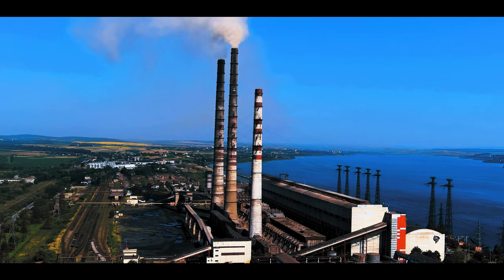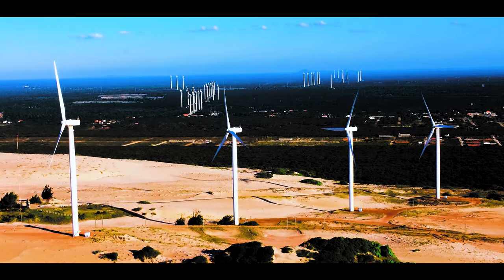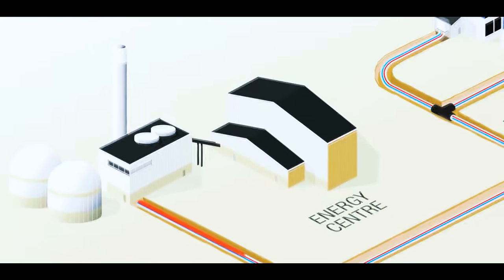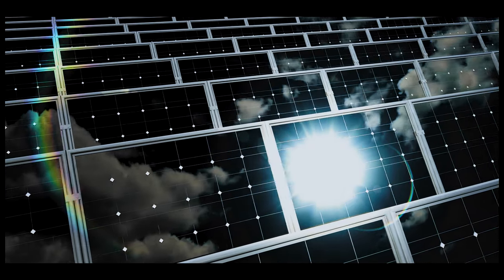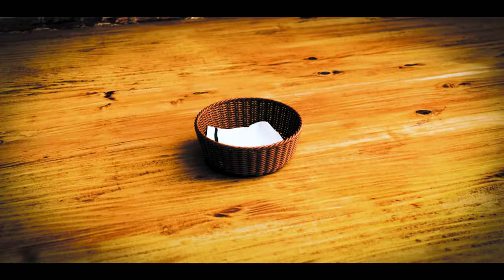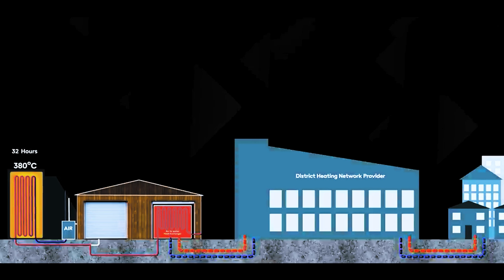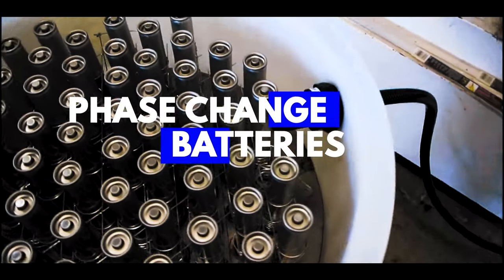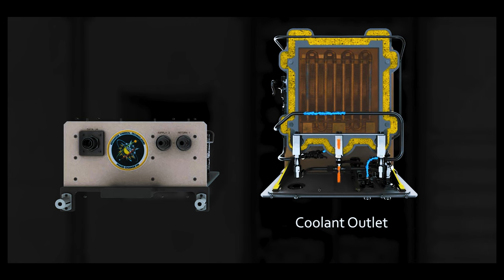Why Thermal Storage Is The Key To High Energy Storage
There is no doubt, really, that thermal storage works. Modern lithium-cobalt batteries are expensive, have short lifespans, and are difficult and expensive to salvage and reuse.
Renewable energies like solar energy, wind energy and geothermal energy produce a lot of energy that sometimes gets wasted because storing the excess energy using Lithium-ion batteries is very expensive due to the high price of Lithium Ion Batteries. Over 63% household of energy usage is goes toward space heating, and 17% is water heating.

instead of converting energy such as hydroelectric, coal, fossil fuel, wind, solar, or geothermal into electricity and then converting electricity into heat, direct utilization using thermal storage is possible on a much larger scale, if we store heat directly.  The efficiency then approaches 90% compared to converting to electricity at only 25% efficiency.

Thermal batteries come in a few different styles, such as water batteries, sand batteries,  Aluminum or Carbon Fiber Thermal Batteries, and phase change thermal batteries.

Thermal storage is a great solution for building decarbonized houses. There are places Iceland, for instance, but many other countries and cities that have central heat distribution systems called District Heating warm businesses, offices, and residences and all from the heat that would otherwise be released straight into the environment, with no further benefit.

In this video we will explore thermal storage solution for renewable energies like Solar energy, Wind energy and geothermal energy, using water batteries, sand batteries, phase change batteries, Aluminum and carbon fiber batteries also known as liquid metal batteries

Thermal batteries and thermal storage will never be the solution because their utility doesn’t cross all boundaries.  They can, however, form an important part of the ultimate solution, and make a major contribution to decarbonizing our energy usage now.

Chapters
0:00 intro
1:34 Renewable Energy
2:56 Thermal Reuse
5:05 Why Store Heat?
5:47 Storing Heat
10:06 The Takeaway

Credits: This video would have not been possible without these amazing channels Check out these amazing channels and be sure to support them:

Martin Ruiz
ADP productions